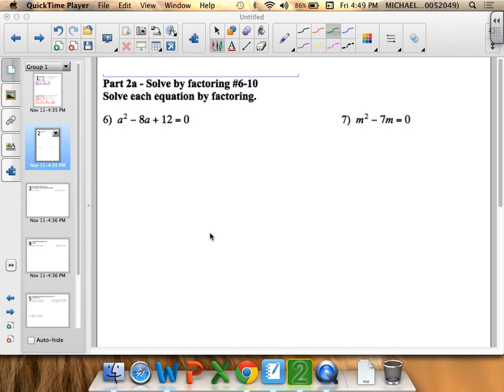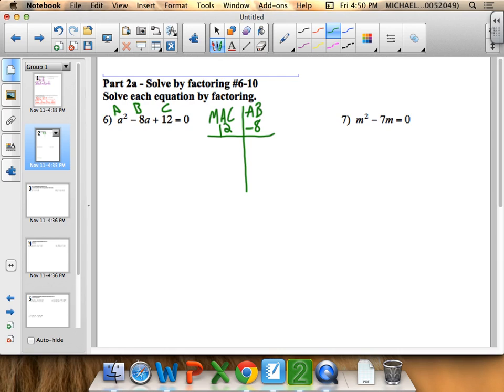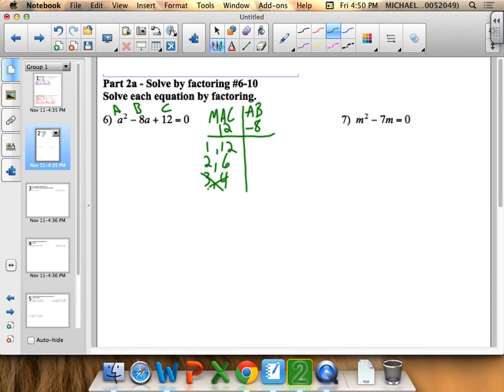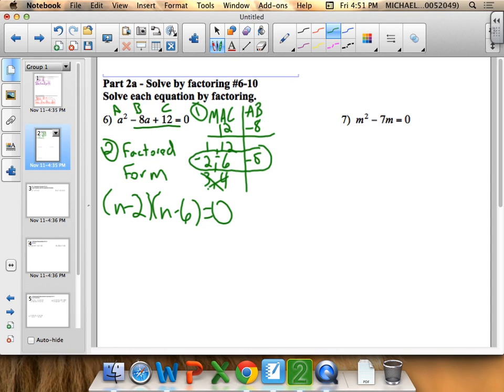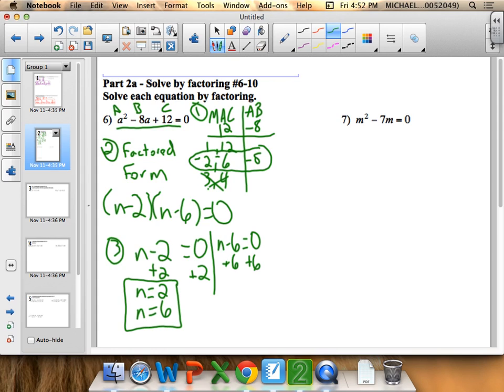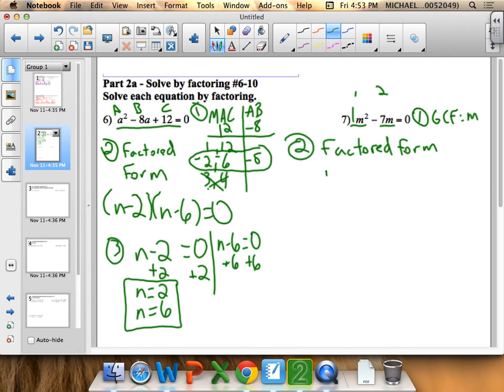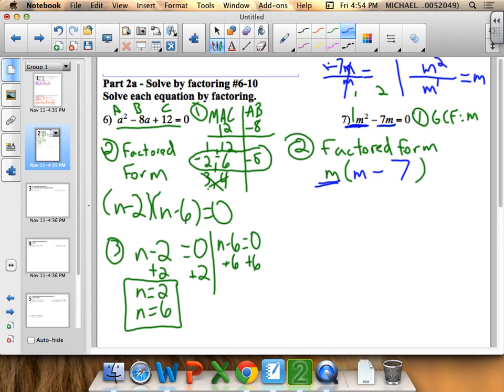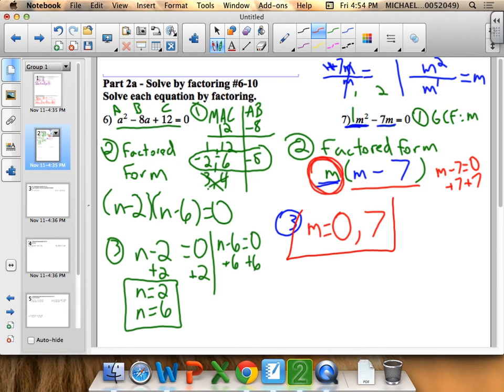Part 2a Solve by Factoring